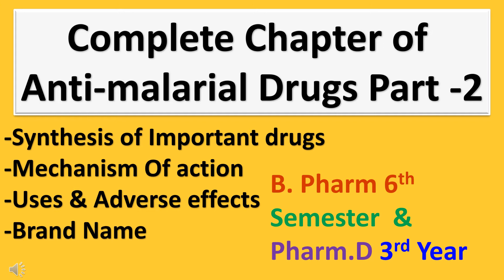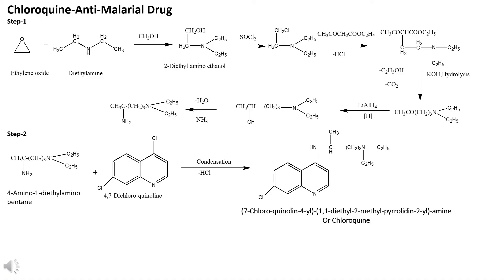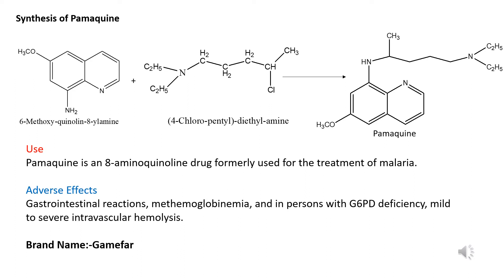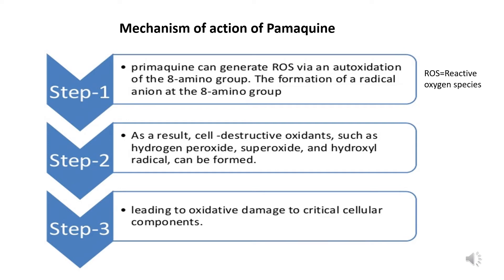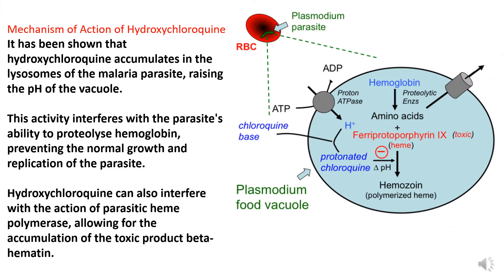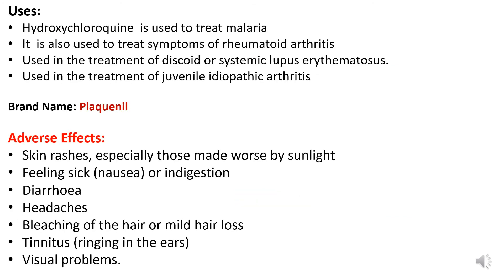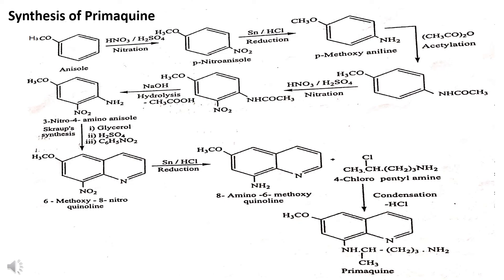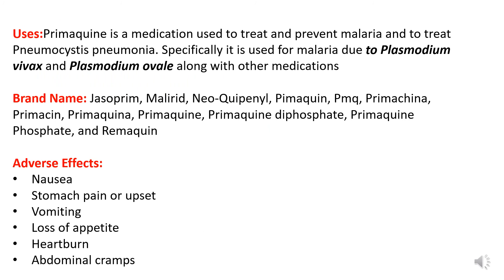Complete Chapter of Anti-malarial Drugs Part -2|Synthesis|PCI syllabus|B.Pharm Pharm.D OU UPTU|JNTU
Link for Complete Chapter of Anti-malarial Drugs Part -1

This video explains the complete topics of Anti-Malarial drugs based on the PCI syllabus for Pharmacy students especially B.Pharm 6 semester & Pharm.D 3 year. This video includes the given topics
-Synthesis of Important drugs
-Mechanism Of action
-Uses & Adverse effects
-Brand Name
Learn Complete Chapter of Anti-malarial Drugs Part -2|Synthesis|PCI syllabus|B.Pharm Pharm.D OU UPTU|JNTU
Follow at twitter:Work&LifeHobbies@LifeHobbies
Follow at Instagram:worklifehobbies